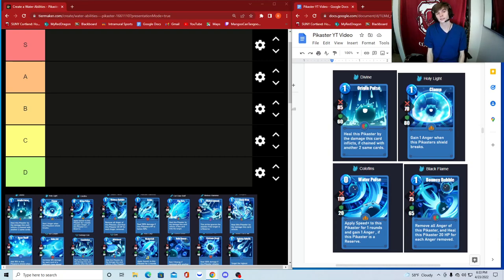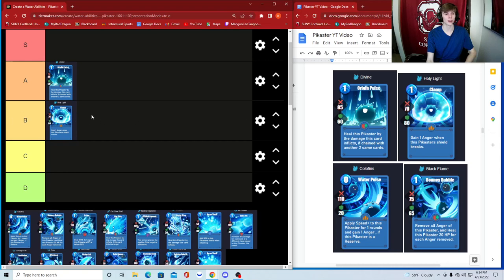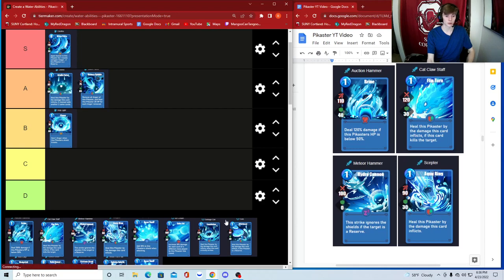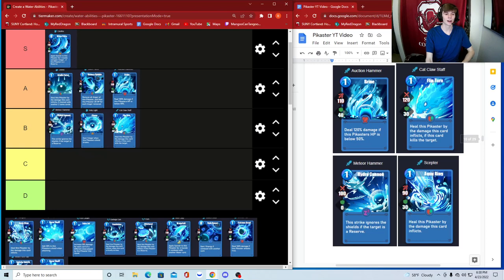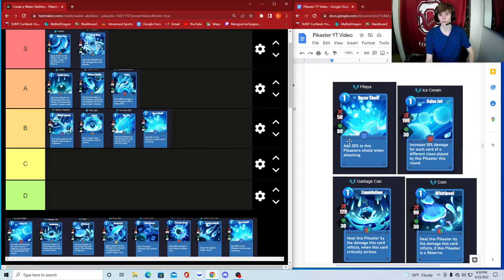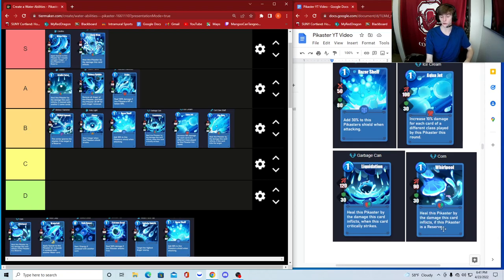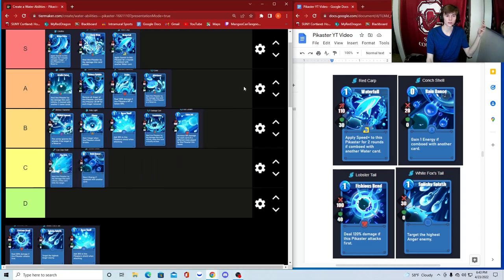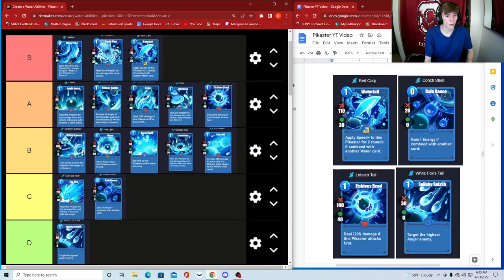Water Abilities Tier List RANKED - Pikaster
In today's video we will be discussing the water abilities in the game.  I will talk about which ones to grab and those that you should avoid!  I hope my insight gives you an idea of what to put on your Pikasters!  Feel free to send any feedback in the comments!  Much Love!